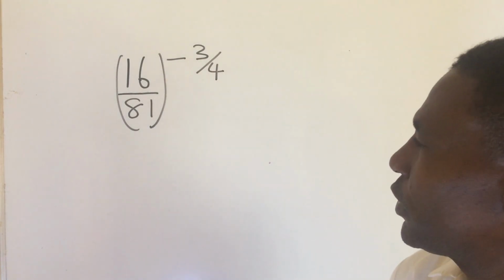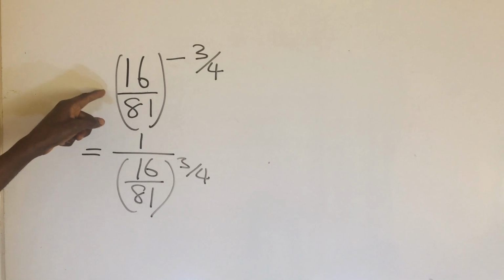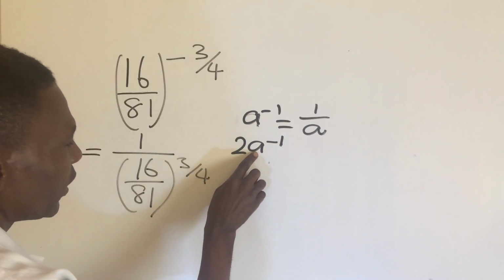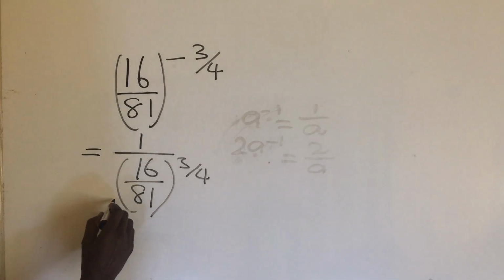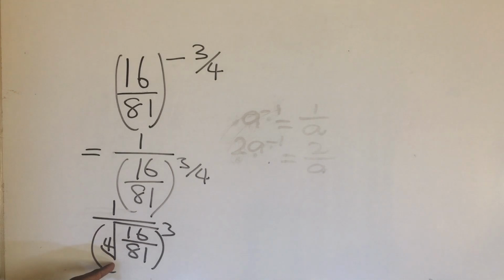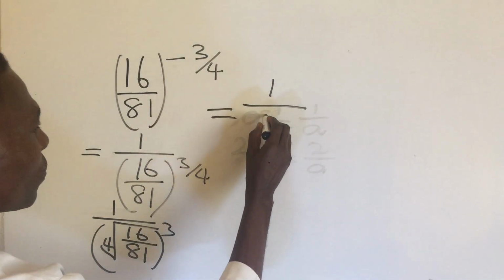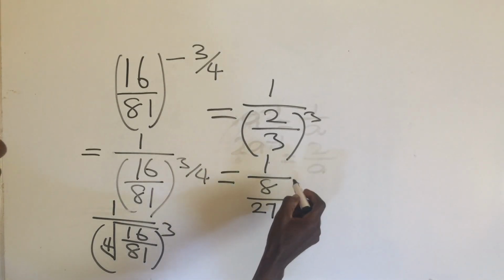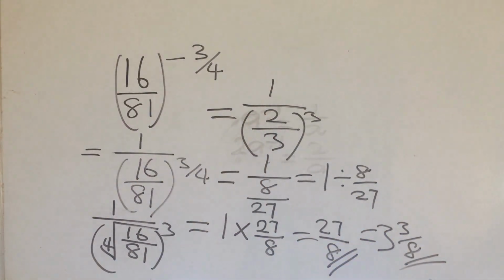How to solve negative power of indices easily